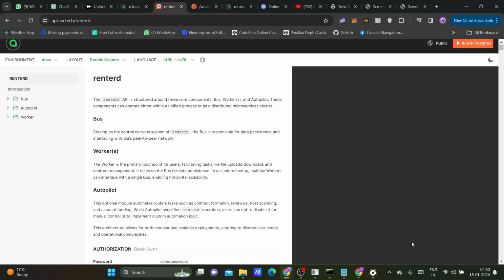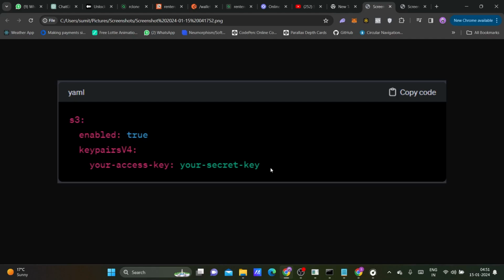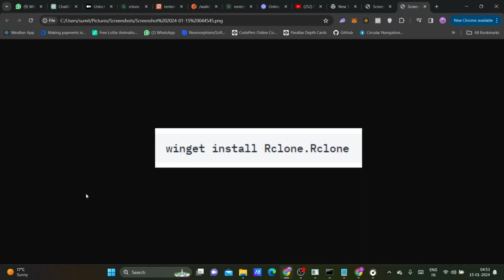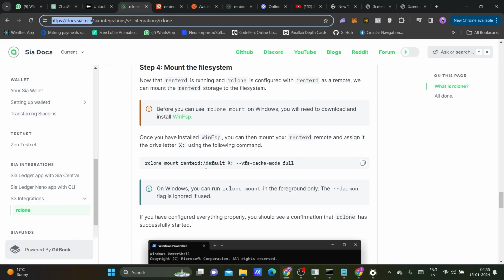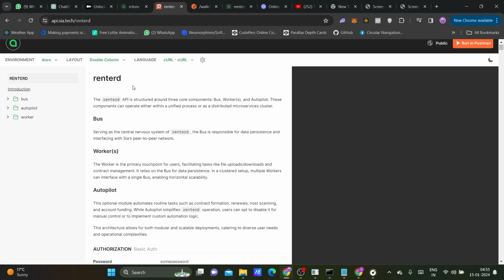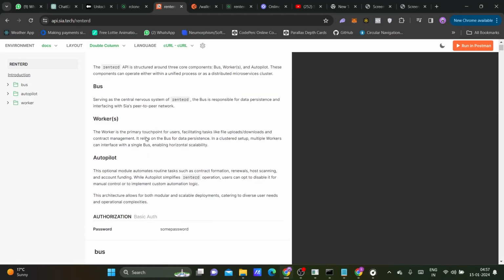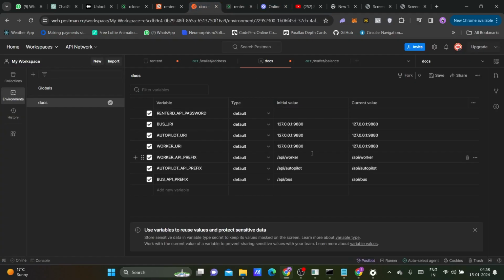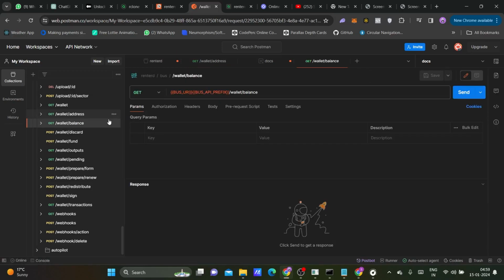Understanding S3 Integration, Rclone and Renterd API Mastery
In this video of our playlist, we're diving into S3 integration, introducing the powerful tools Rclone and Renterd API. Discover how to seamlessly connect decentralized storage with S3 compatibility and leverage Rclone for efficient data management. We'll guide you through the basics of Renterd API, unraveling its capabilities. To make it hands-on, we'll test these integrations using Postman, ensuring you gain practical insights.